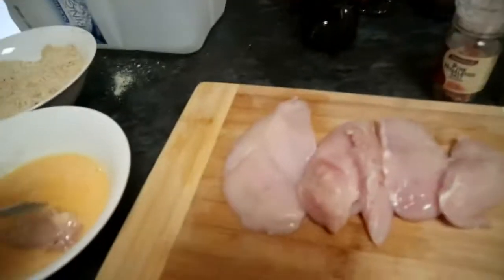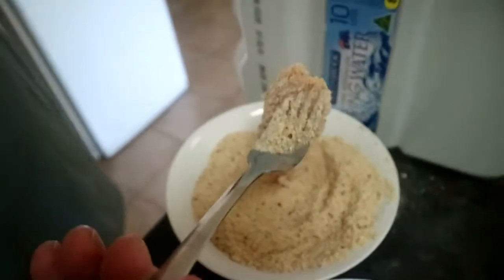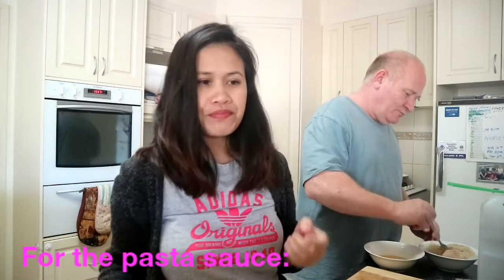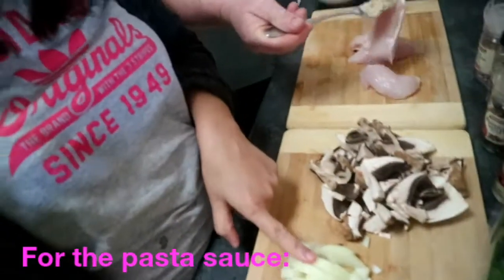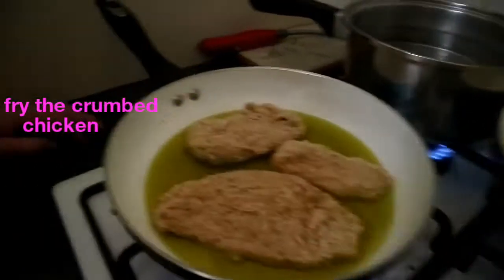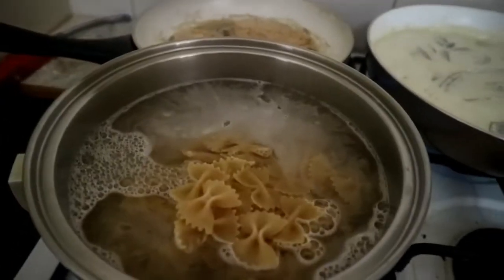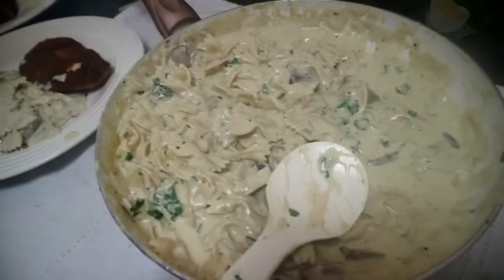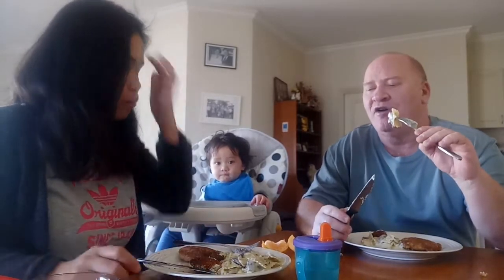COOKING VLOG: HOW TO MAKE EASY PASTA IN CREAMY MUSHROOM SAUCE AND CRUMBED CHICKEN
Cooking starts 02:55

INGREDIENTS:
FOR THE CRUMBED CHICKEN
chicken breast
egg
breadcrumbs

FOR THE PASTA ALFREDO
butter
cream cheese
thickened cream
cheese(I use mozzarella and parmesan)
garlic powder
Italian herbs
salt and pepper to taste
mushroom
onion
parsley
bowtie noodles( but you can use any pasta)

If you have questions just leave in the comments section..
Thank you/Daghang  Salamat